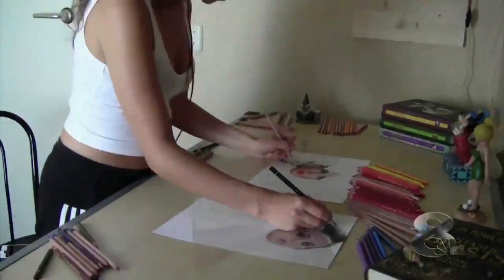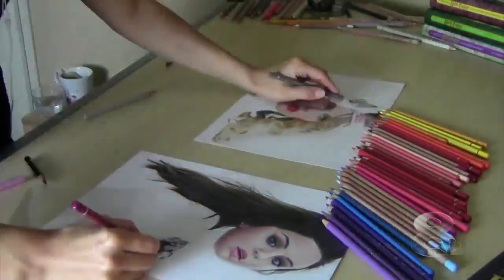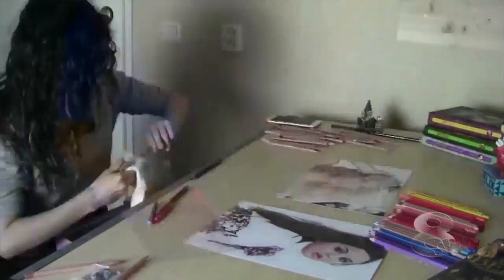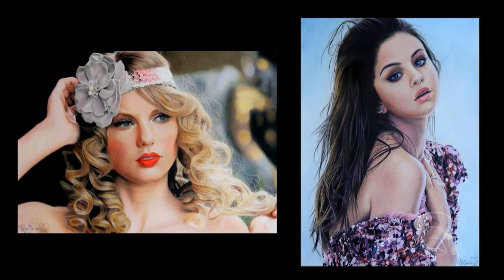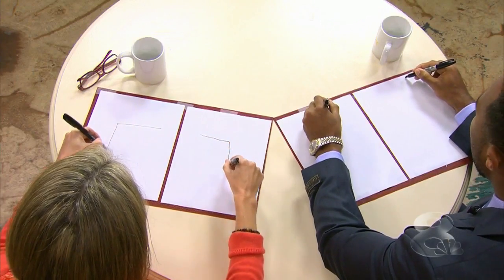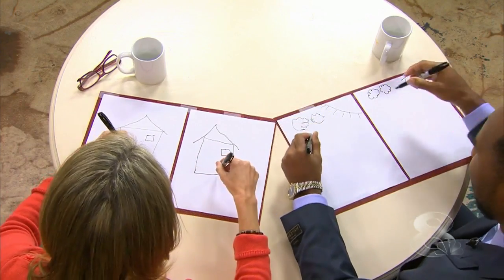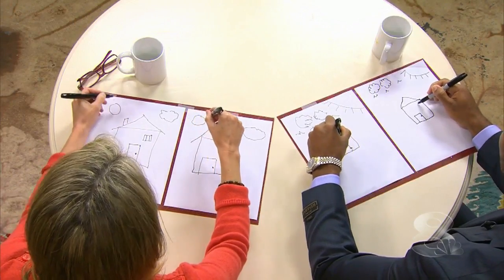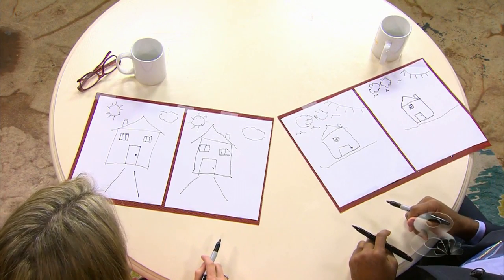Cyndi Edwards and Cam Lynch show the work of ambidextrous artist Rejacenna Van Dam during chat.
Rejacenna Van Dam has an incredible talent. She can paint and draw with both hands at once. Cyndi and Cam prove they do not share those same skills.